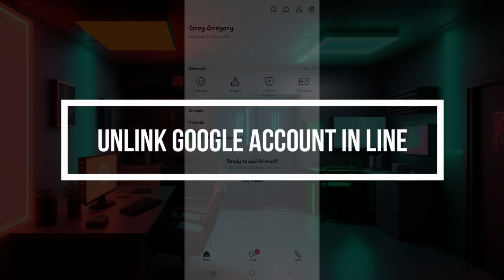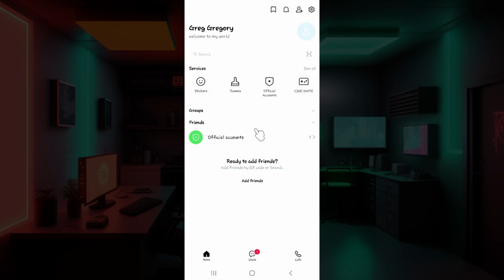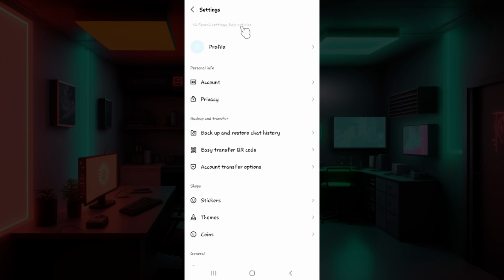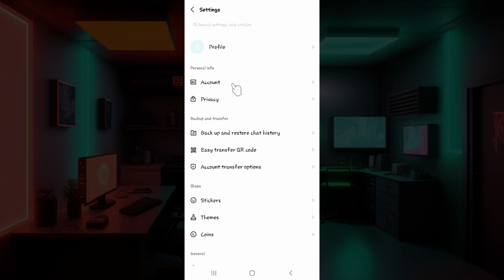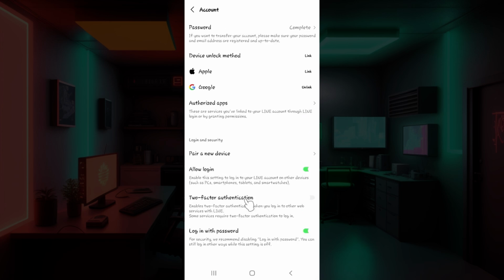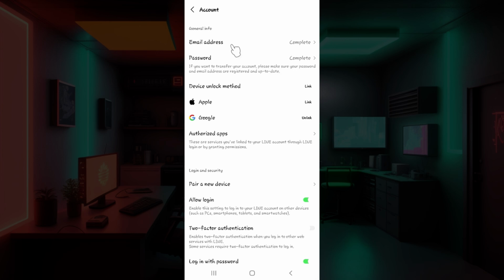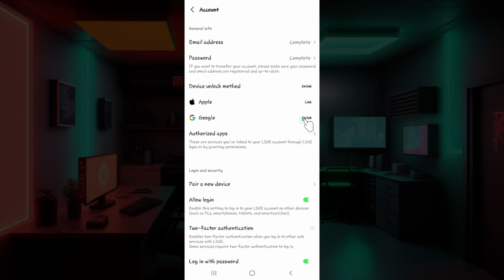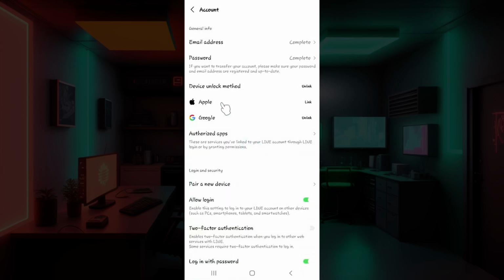How to Unlink Google Account in LINE | Disconnect Google from LINE 2024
Looking to disconnect your Google account from LINE? In "How to Unlink Google Account in LINE | Disconnect Google from LINE 2024," we’ll explain how to securely unlink your Google account from LINE while ensuring your data and settings remain intact. Follow our step-by-step guide to manage your linked accounts and regain control over your LINE profile. Whether you're switching accounts or enhancing privacy, our guide makes unlinking your Google account from LINE a breeze.